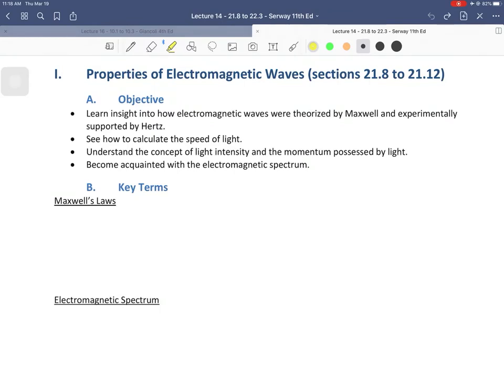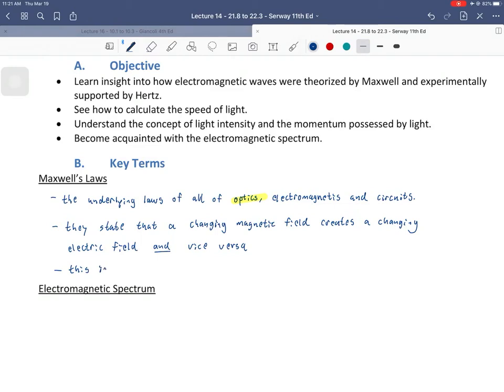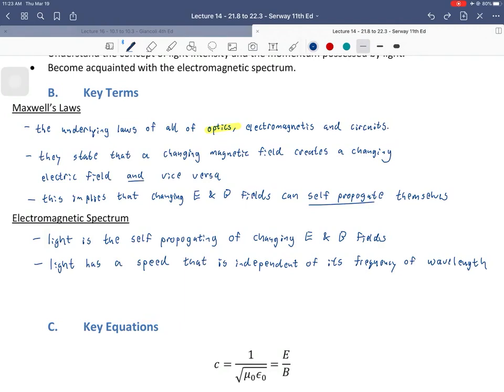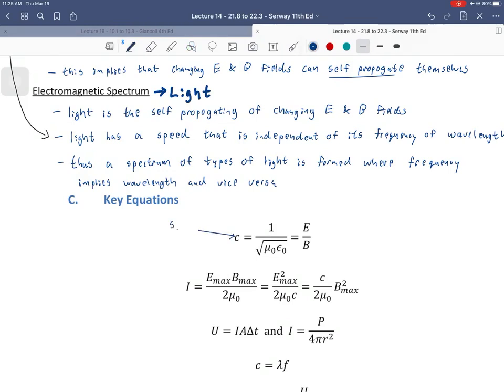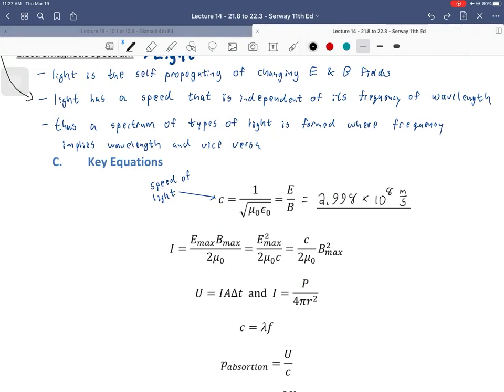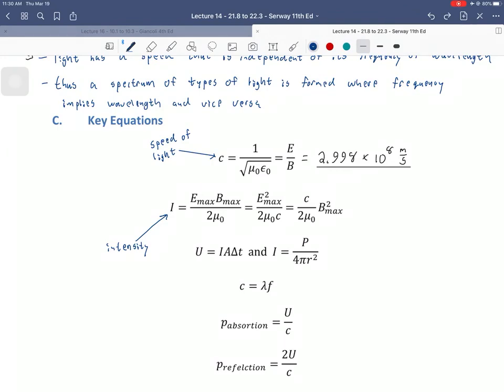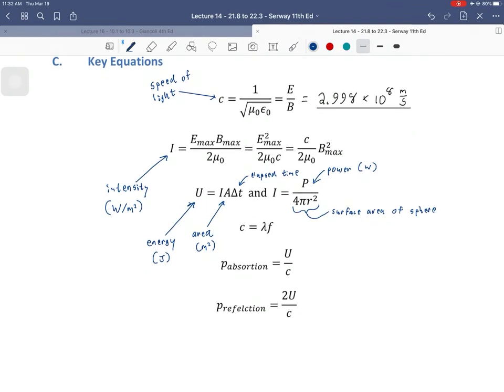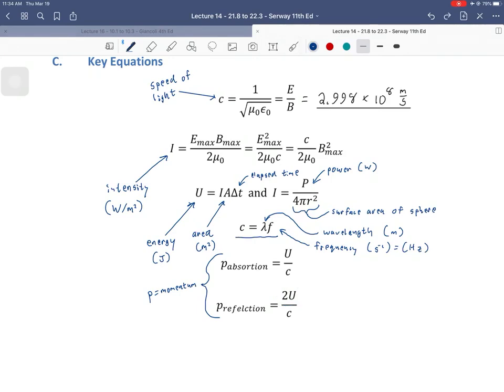Properties of Light - Part 1